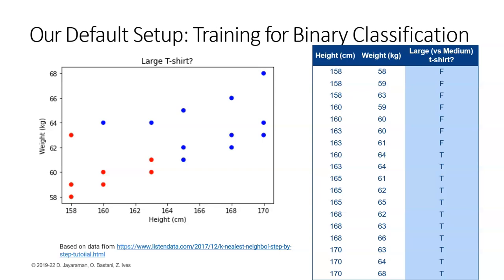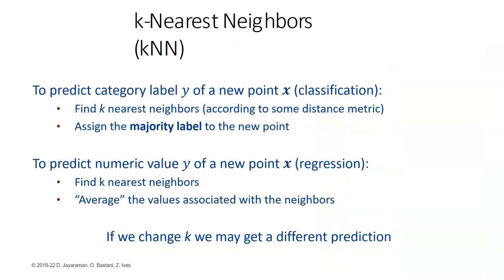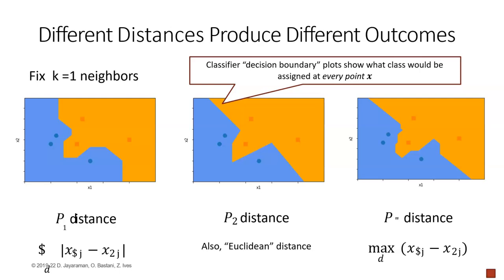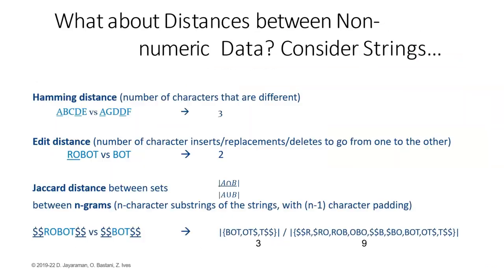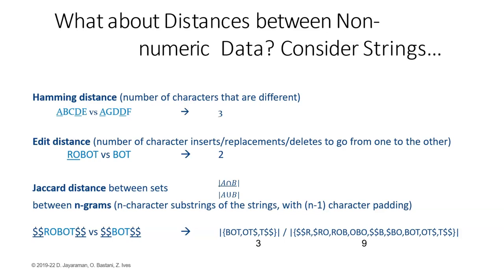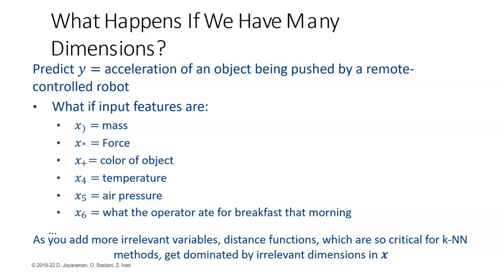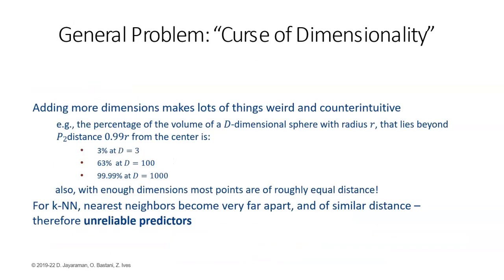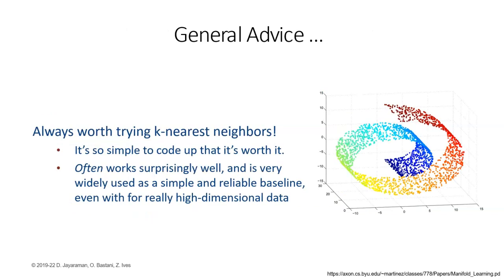Machine Learning: Clustering Techniques (KNN) (Chapter 8)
Clustering Techniques
KNN
Euclidean Distance
Manhattan Distance
Jaccard Distance
Centroid
Hamming Distance
Curse of Dimensionality
PCA